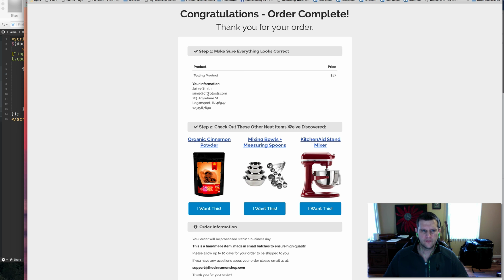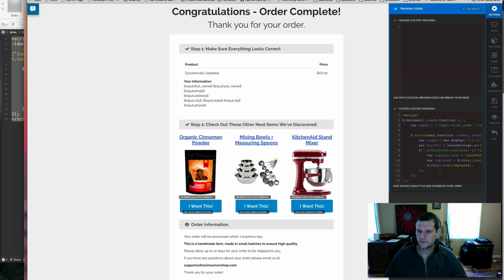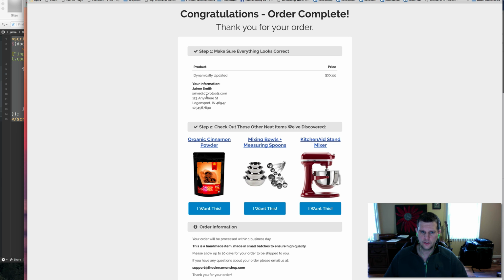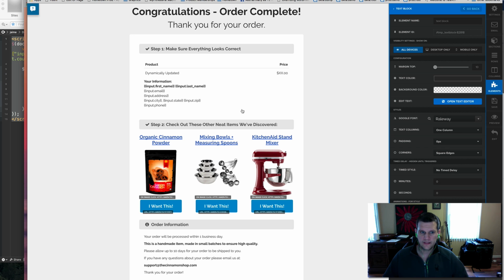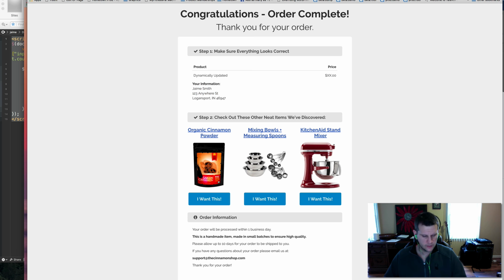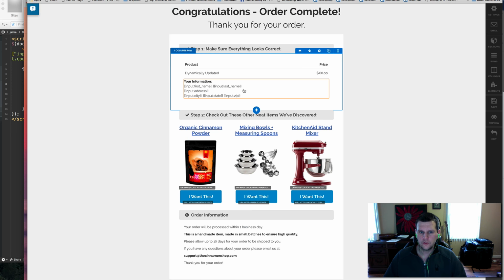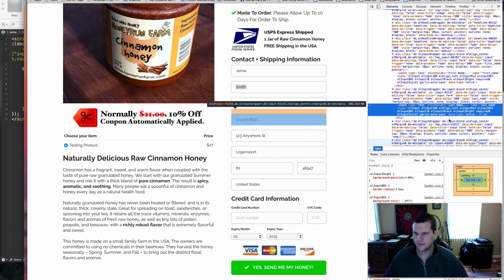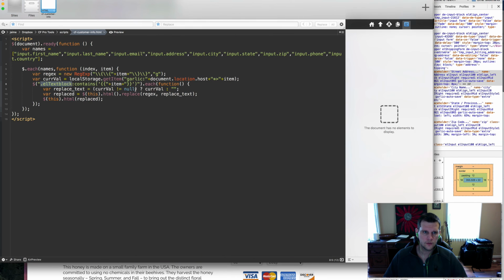CF Customer Info Replacer